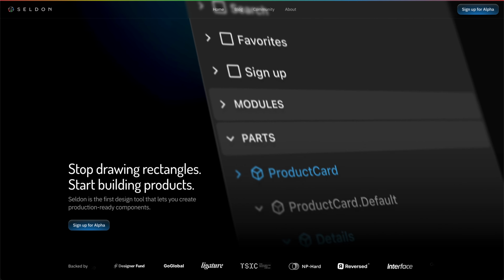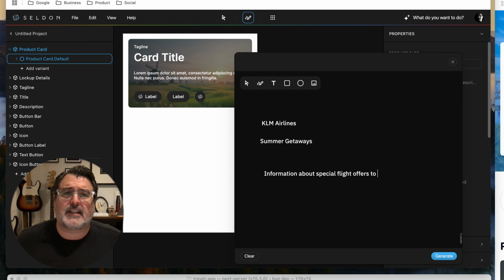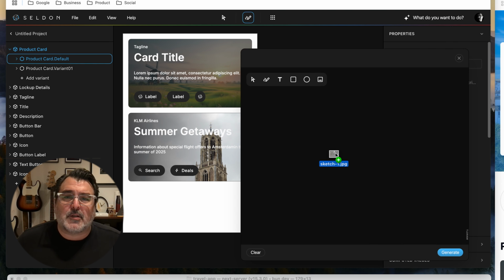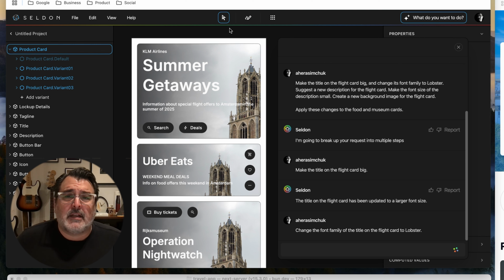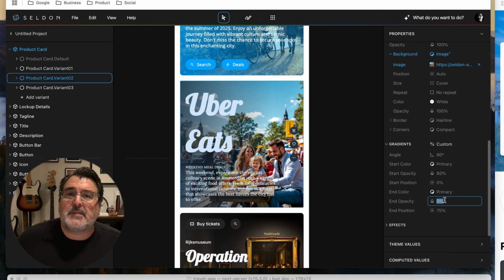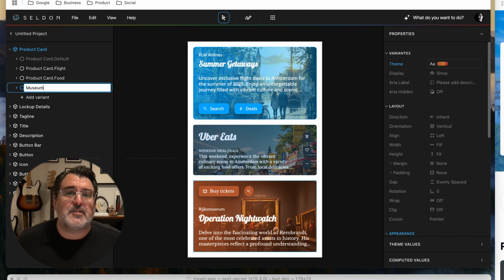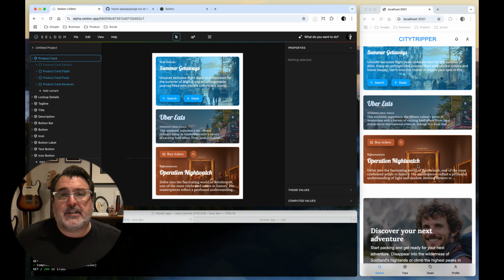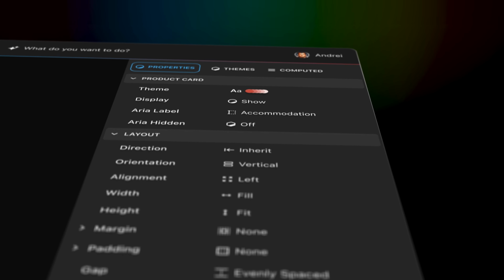Demo time - Seldon Alpha sneak peak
The Seldon demo is finally here.

Join our Founder & CEO Andre Herasimchuk for a first look at our alpha release—a new AI-powered design tool built around components and modern design systems. In this raw walkthrough, you’ll see how sketches turn into live, editable UI components, how AI can handle real-time layout and content generation, and how everything ties back into GitHub with just a few clicks.

This demo shows what’s possible when design meets automation—without losing control. It’s early, it’s imperfect, and it’s exactly how we’re building the future of creative tooling.

Sign up for early access to the Seldon Alpha at seldon.digital and help shape the future of creative tools.

00:00 - Introduction
00:48 - Demo time
02:10 - Sketching
05:53 - Code export
07:26 - What’s next for Seldon

Seldon Founder/CEO & Demo Guide:
Andrei Herasimchuk

Video Editor:
Mathieu Schaafsma